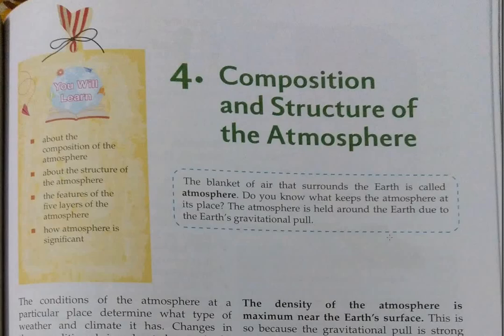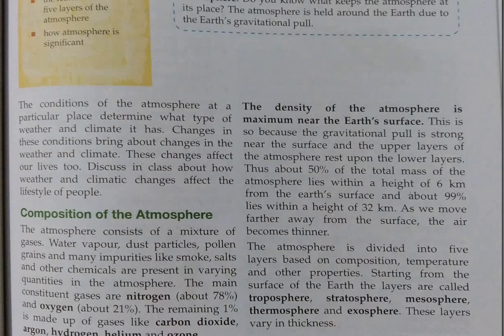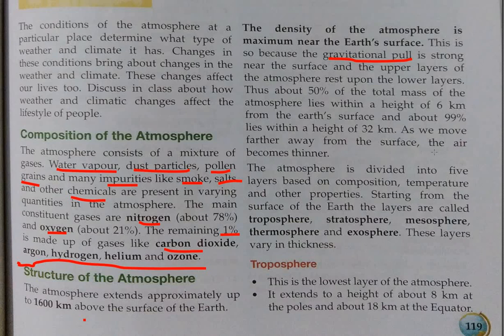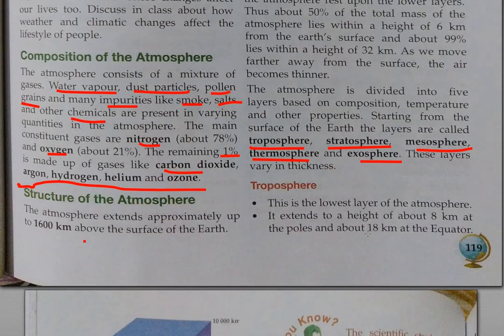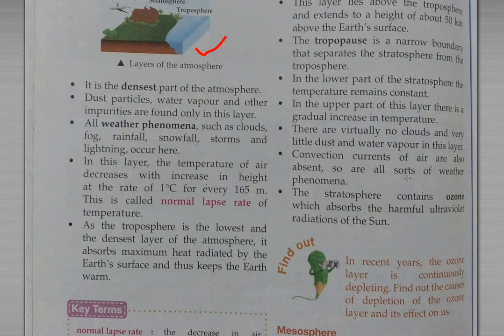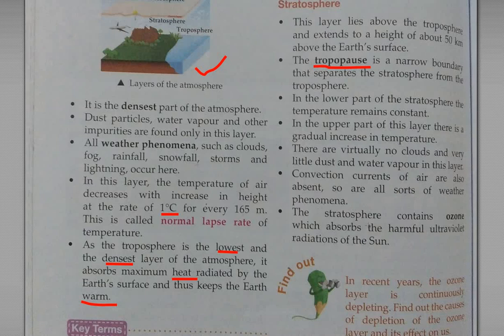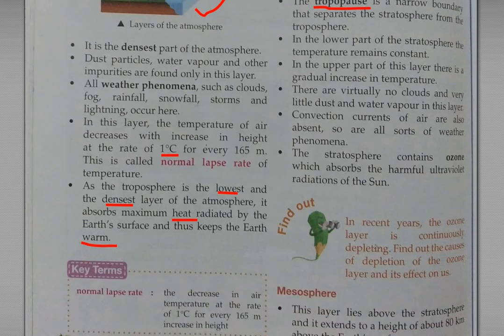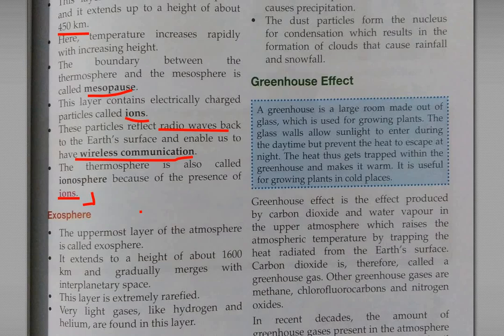Geography Class 7 Chap 4 Composition and Structure of the Atmosphere Part 1